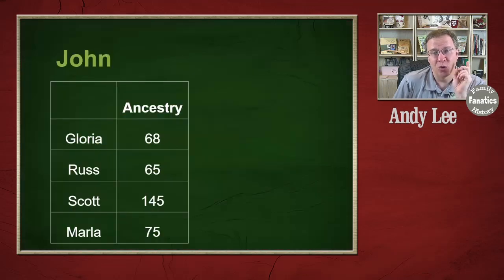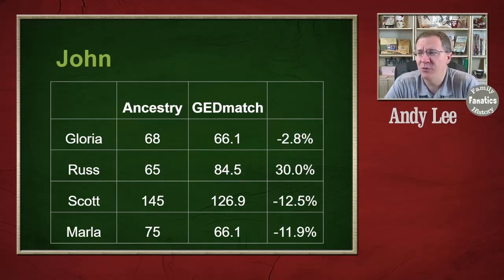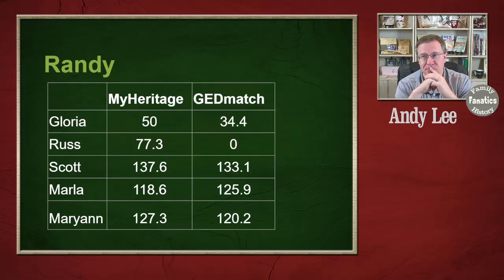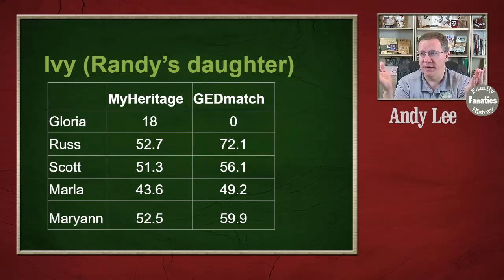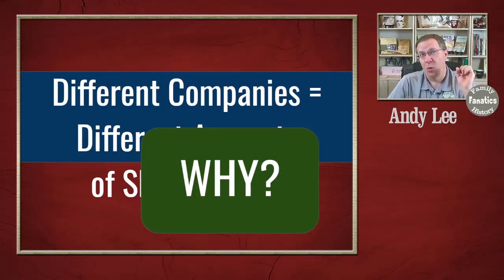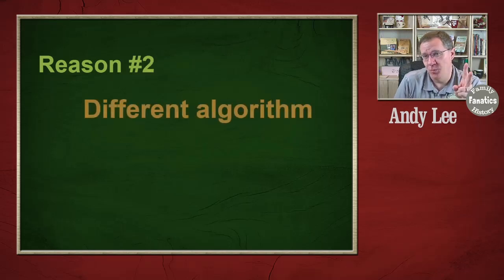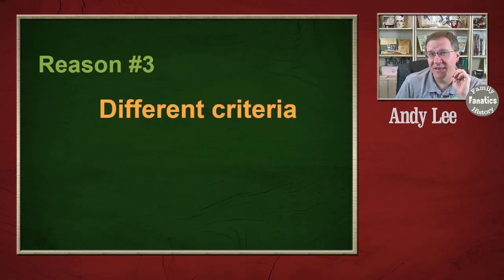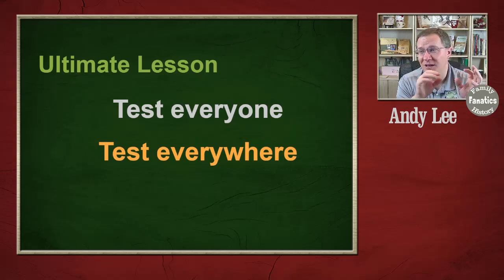Why My Results Are Different At Each DNA Company? | Genetic Genealogy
I've taken a DNA test with the five genetic genealogy companies. What I found was the number of centimorgans in common between the same people on the different companies vary.

Why are the shared centimorgans not the same and how does that affect the Shared Matches list?

CONTINUE LEARNING

CHAPTERS

0:00 Introduction
0:35 Comparisons of DNA Shared Matches (centimorgans) between companies
4:55 Why Do Different Companies Have Different Amounts of Shared DNA
7:49 Why Test With All DNA Companies